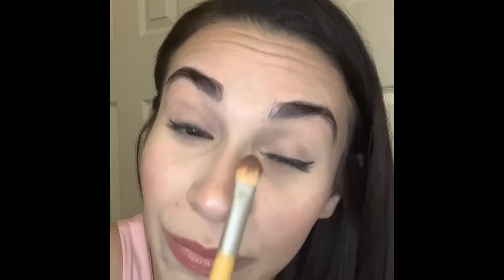Thrive Causmetics Audition